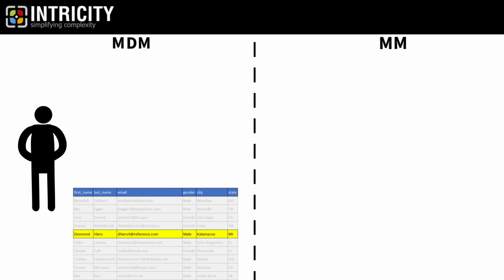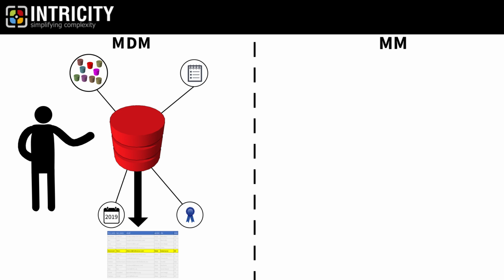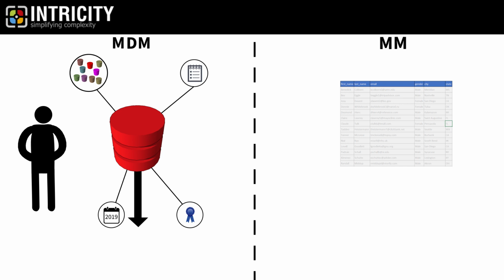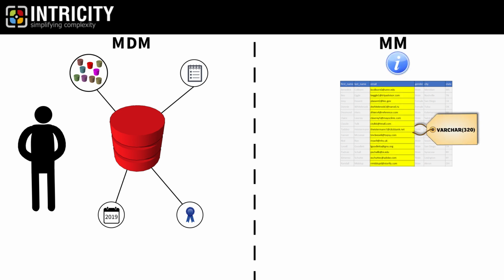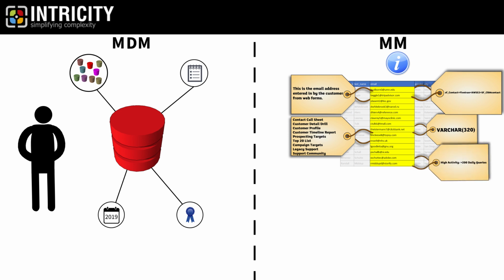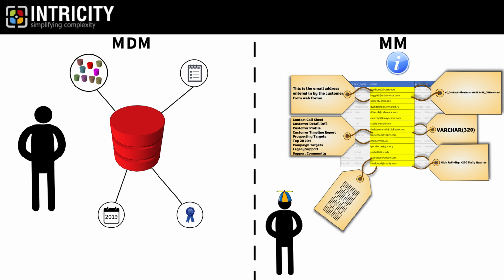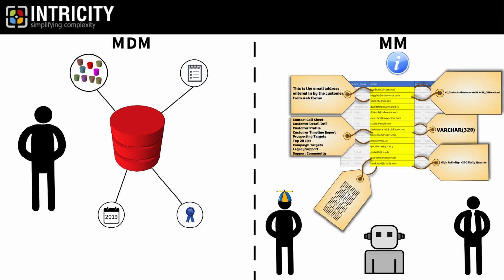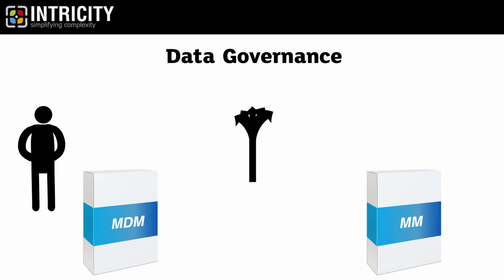MDM vs MM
What's the difference between Master Data Management and Metadata Management? Intricity breaks this down in this short video.